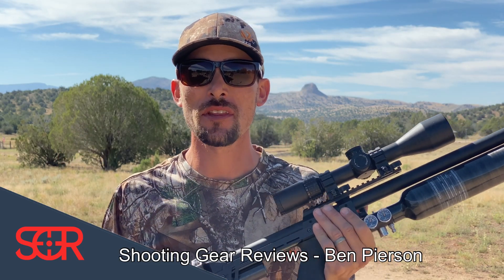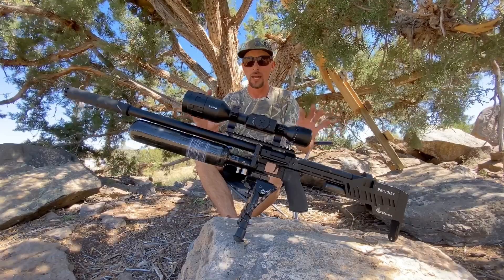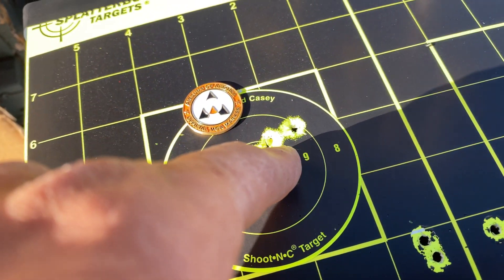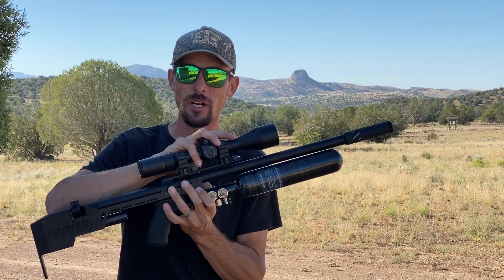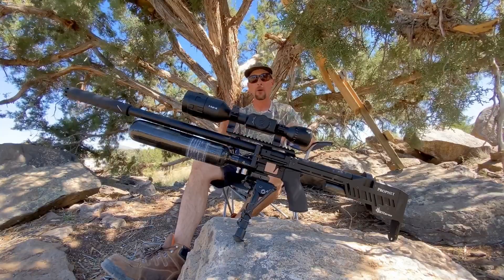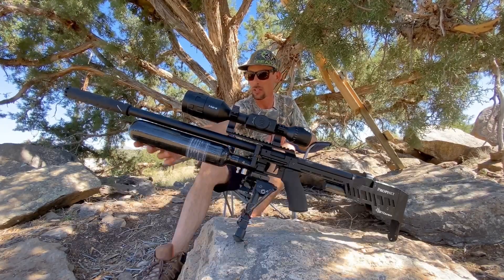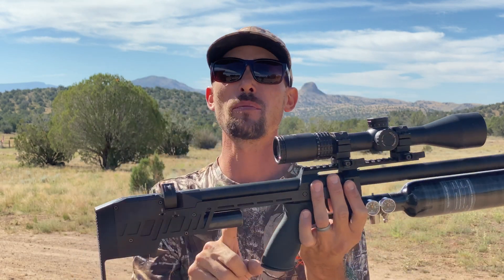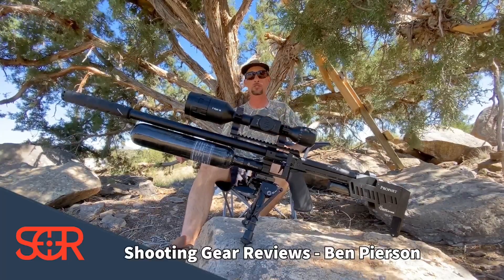RTI Prophet .22 cal FULL REVIEW - 100 YARDS LIKE WOW! this is an AMAZING Airgun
I can hardly believe how well this .22 cal airgun was able to group at 100 yards. The RTI Prophet is truly an amazing air rifle.  I know its not low budget but I would rather have one Prophet than ten budget guns. This .22 cal can do 150 +/- shots per fill, up to 50+/- foot lbs and can shoot both pellets and slugs with great accuracy.
Want to see the RTI Prophet in action?  Check out this prairie dog hunt I took it out

We (SGR) DO NOT directly sell firearms, airguns, or related parts and/or accessories.